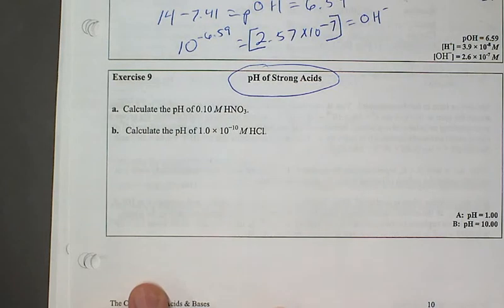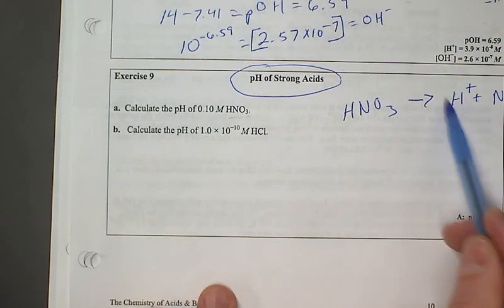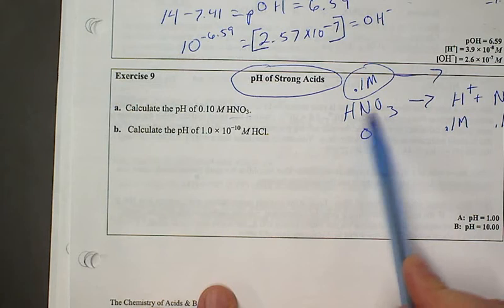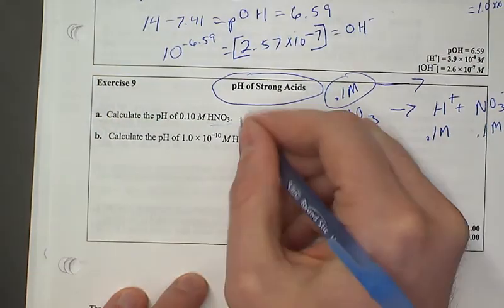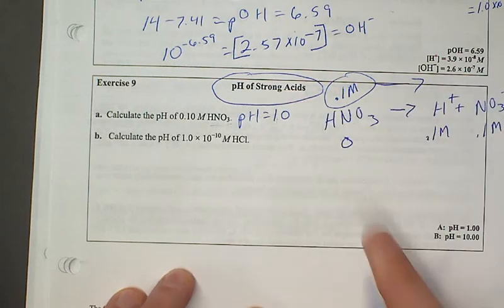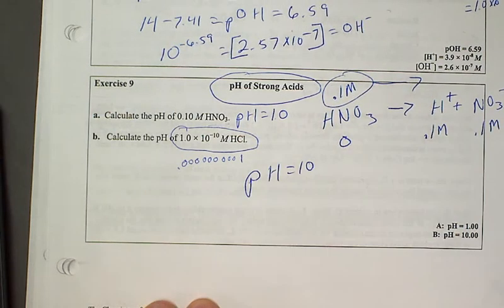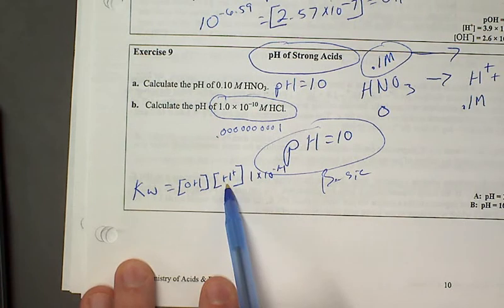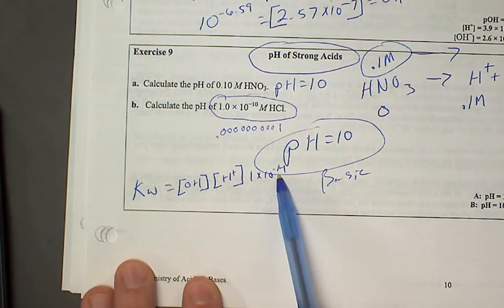Chapter 14 exercise 9